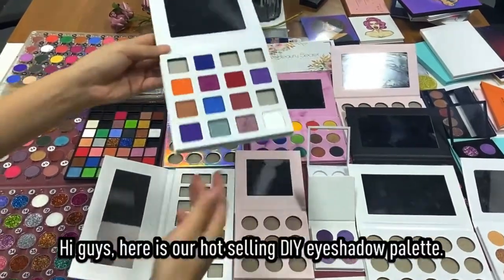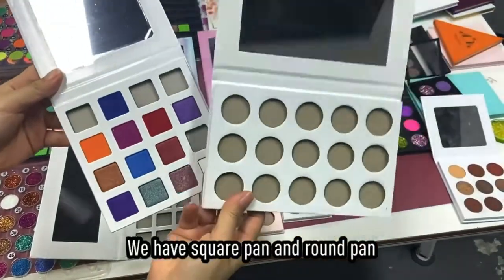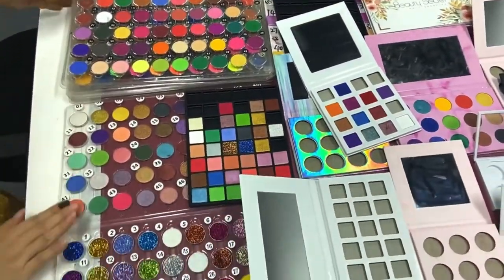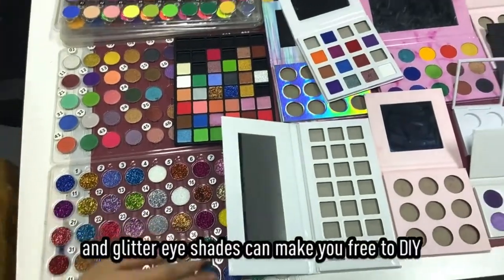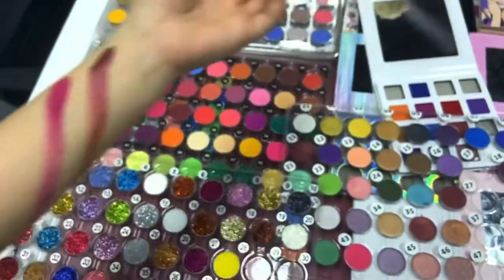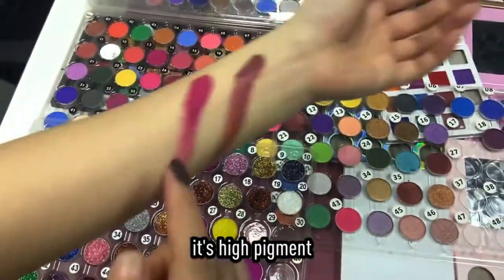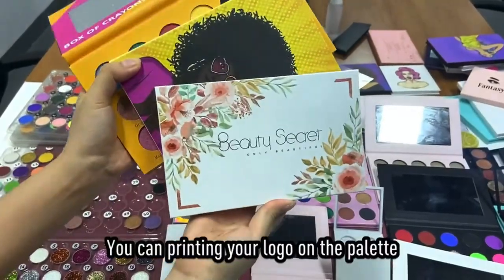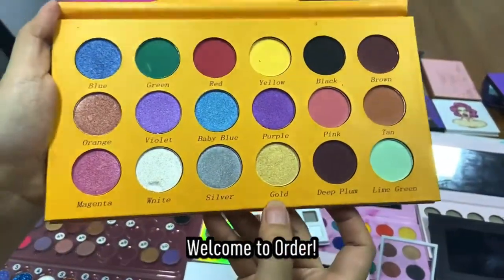OEM high pigment custom logo packaging private label cardboard shimmer eyeshadow palette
Glad to tell you that we have many different empty palettes which can be assembled according to the eye shadow of your choice. More than 500 kinds of eye shadow colors can be selected at will.

Best Regards